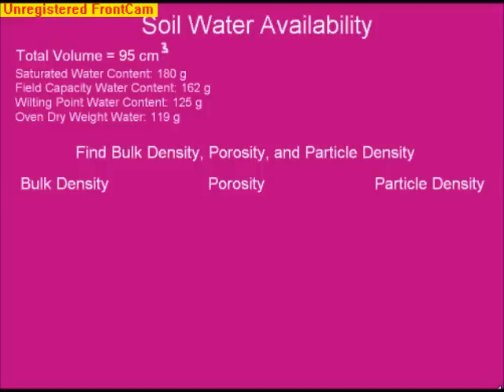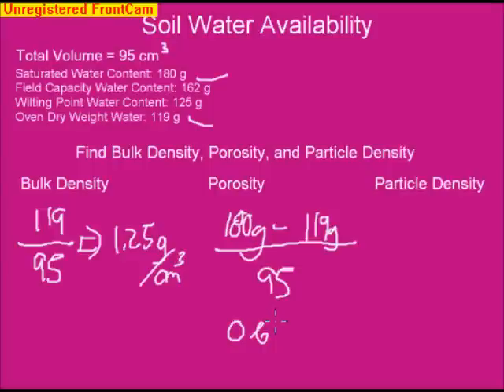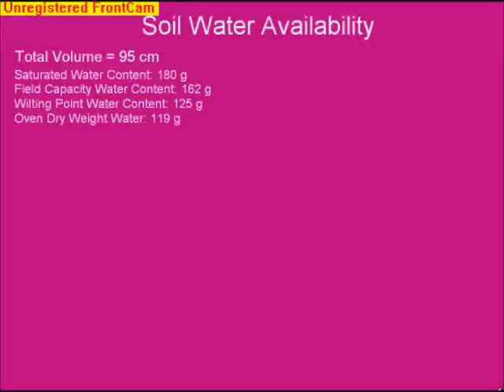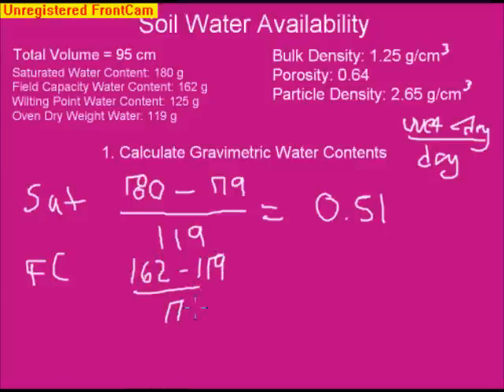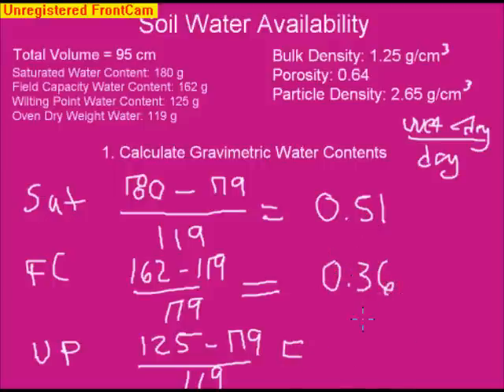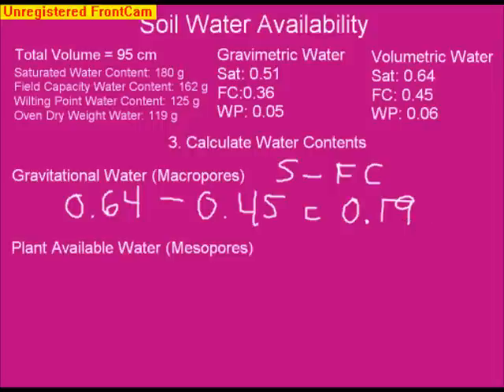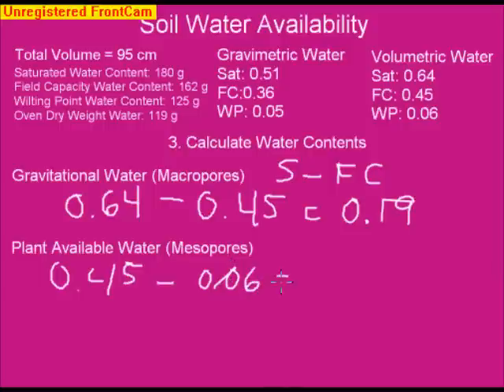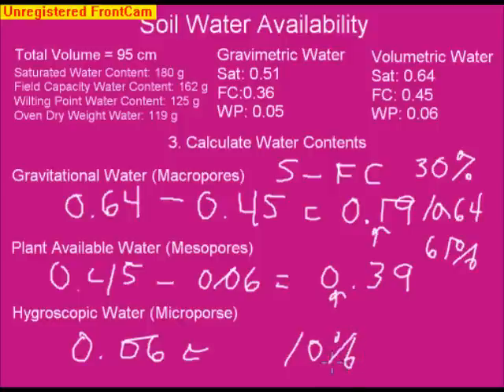Calculating Plant Available Water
This video outlines the calculation of bulk density, particle density, porosity, gravimetric and volumetric moisture contents, and the three different types of water (macro, meso, and micropores).